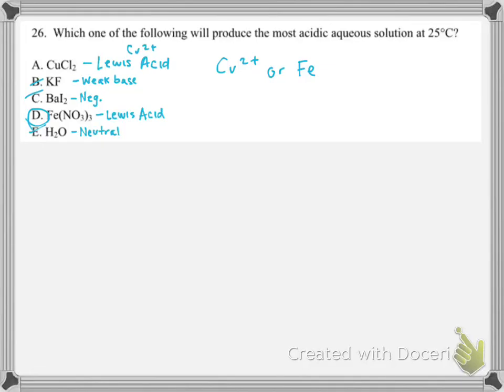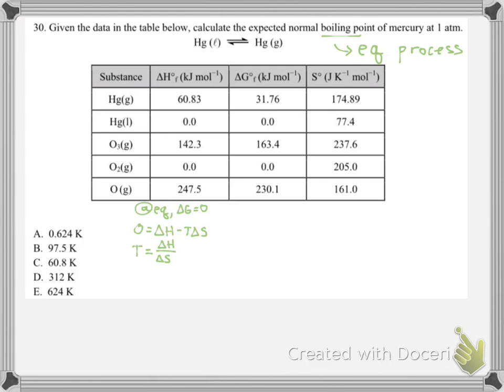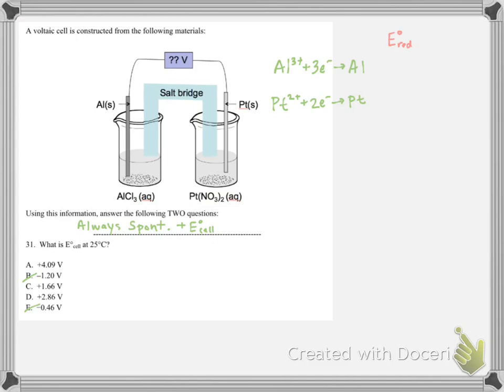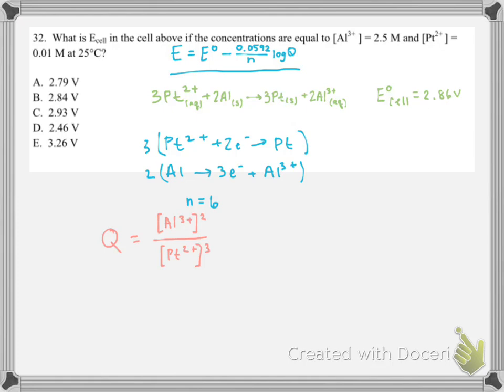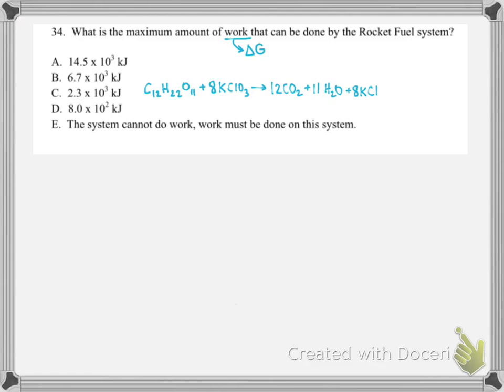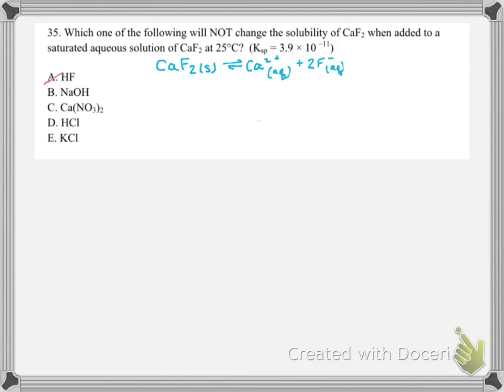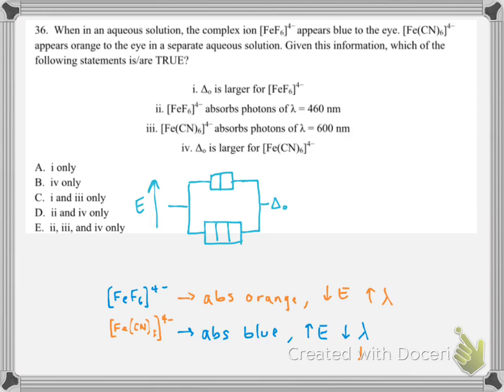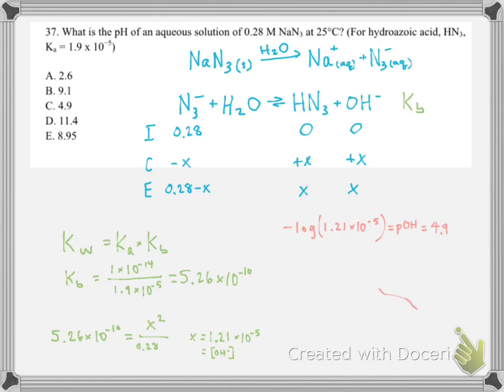Ex 4A #27-37 with 26 correction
I start by correcting my mistake on #26!